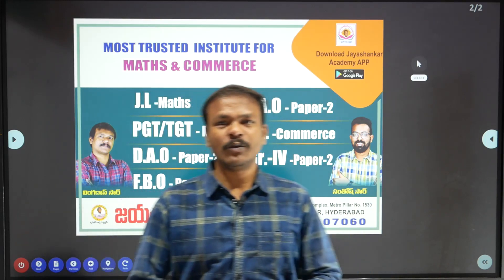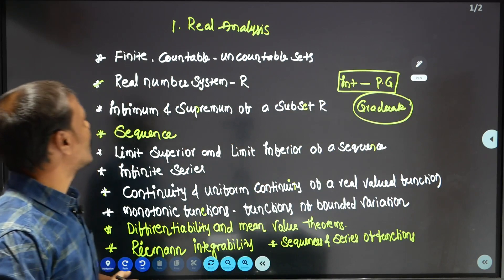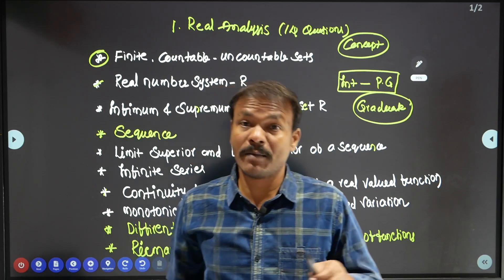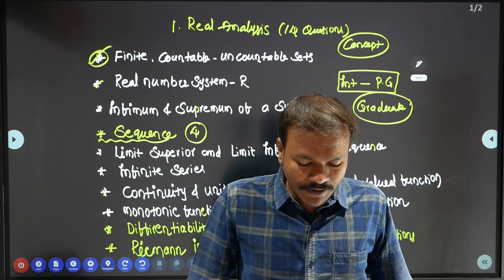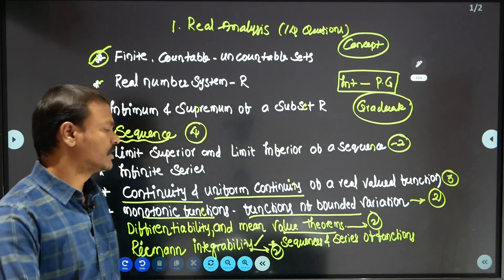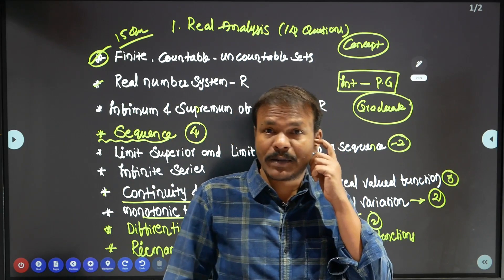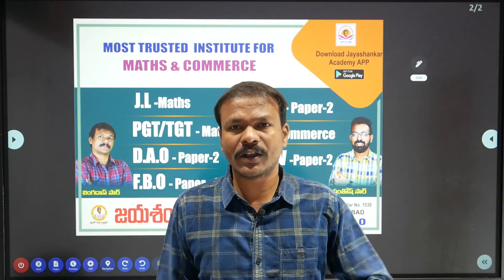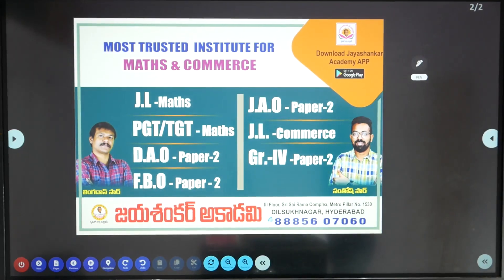JL MATHEMATICS||SYLLABUS ANALYSIS||REAL ANAYSIS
JL MATHEMATICS || EXAM PATTERN || SYLLABUS ANALYSIS || BY V.LINGADAS SIR
For
JL MATHS Online batch.
DAO PAPER 2.
Gurukula Maths online batch.
JAO PAPER 2
JAO PAPER 2 .
GROUP 4
register your admission with discount price.

Jaya Shankar academy dilsukhnagar Hyderabad.